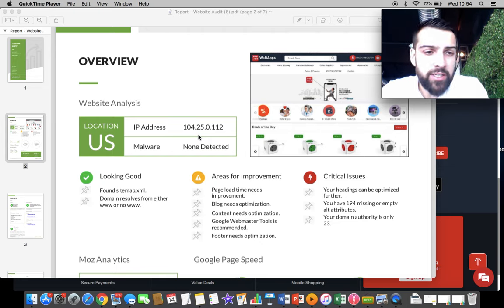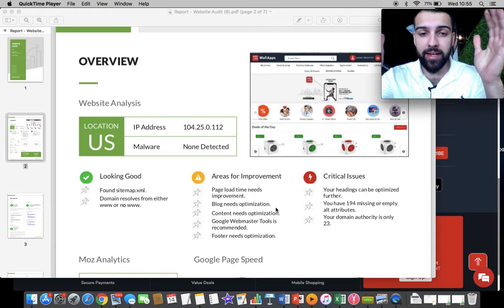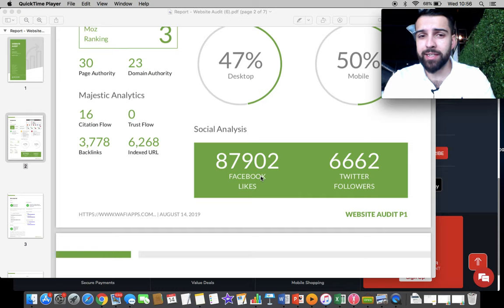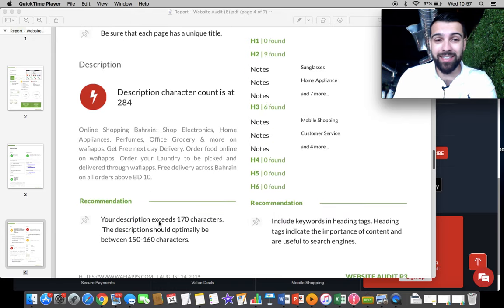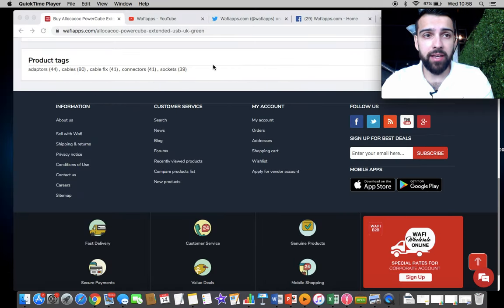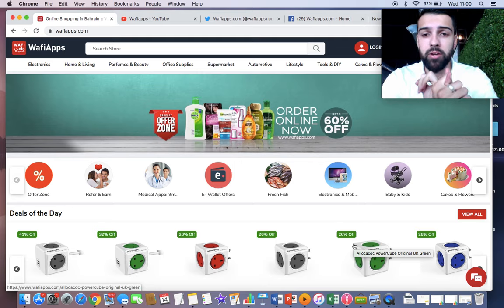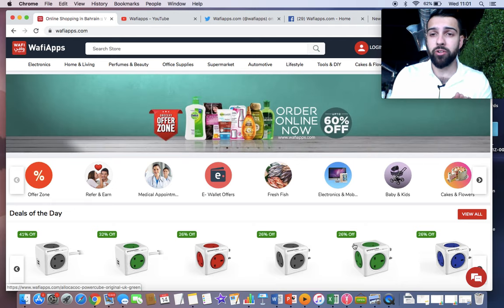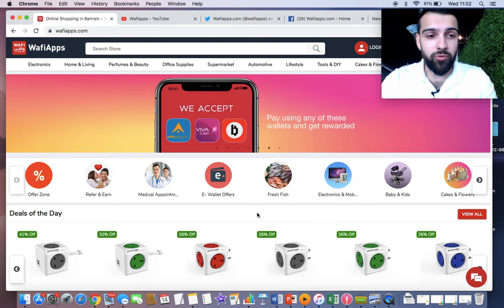jacob Wafia Apps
Hi Jacob,
Here is the video, let me know your thoughts,
Dean